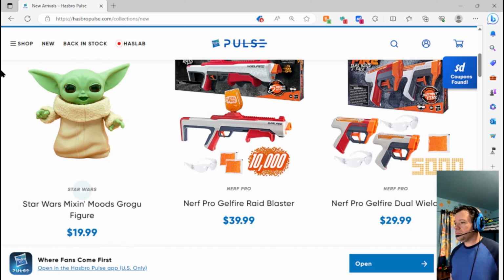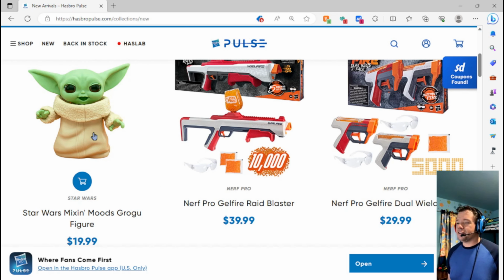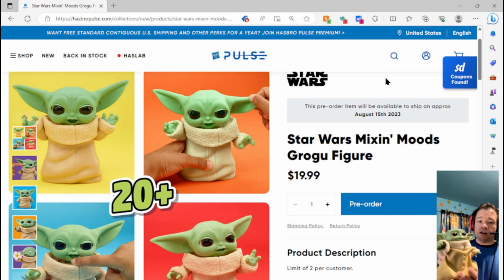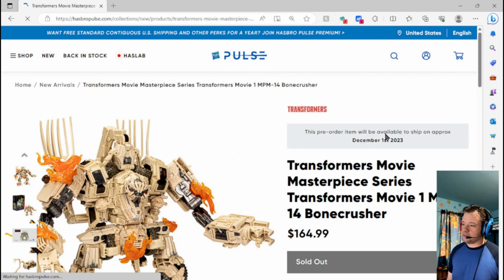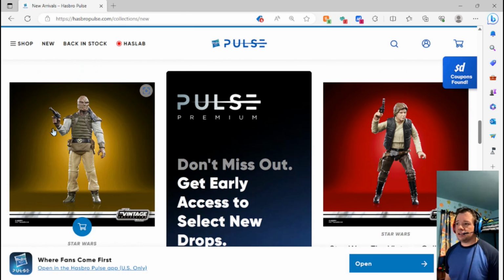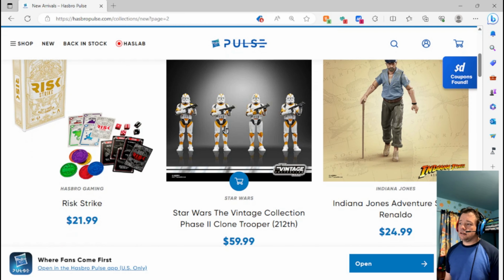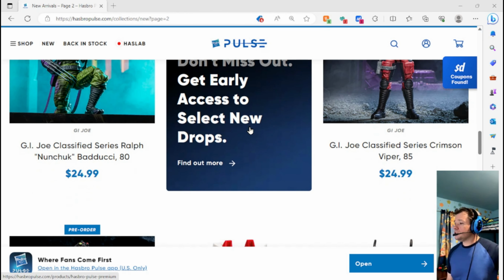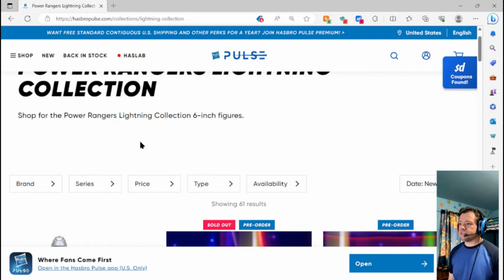Hasbro New items and more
Today we are looking at Hasbro new and some others items as well